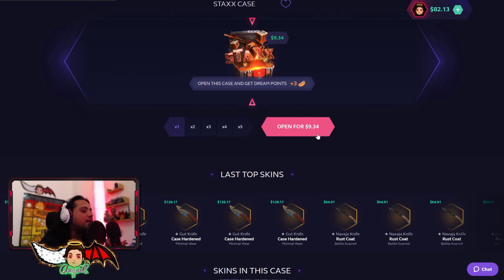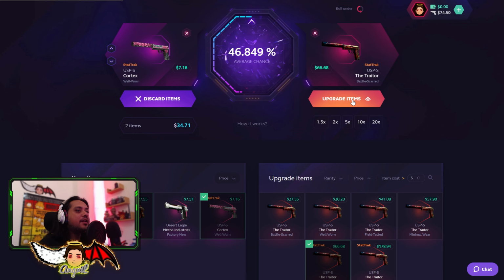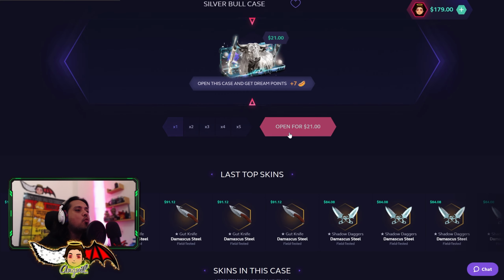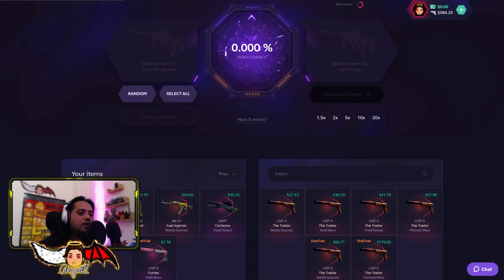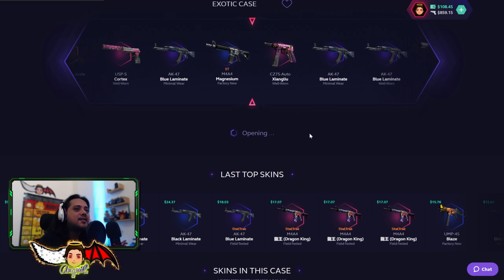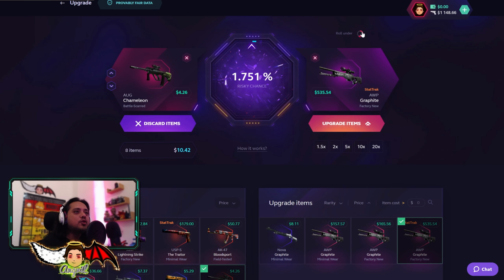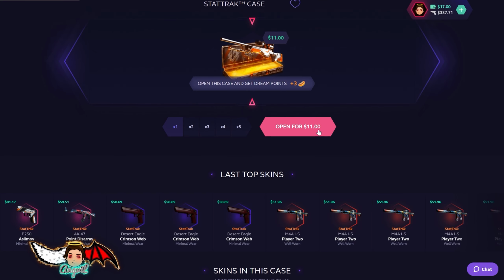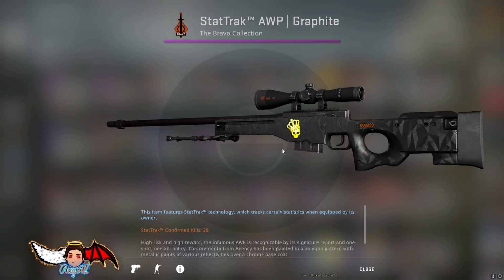WENT FROM 80$ TO 1800$ ON SKINCLUB ITS INSANE - waste that money #145 (GIVEAWAY)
3) Like this video.
4) I will pick a winner once we reach 3,500.

Welcome to the "waste that money" series in this video I show you how can you waste $$, but if I actually land a decent win I'm gonna keep it.